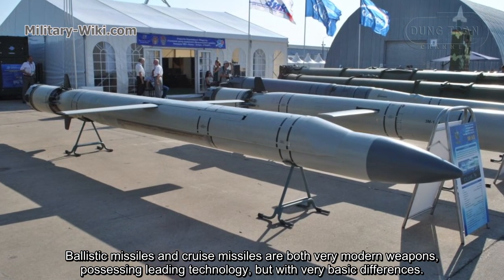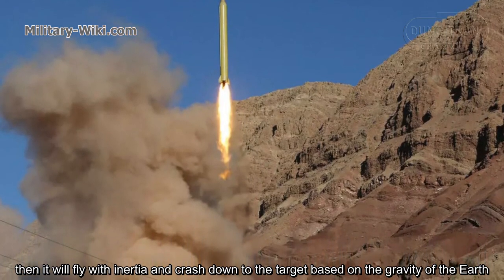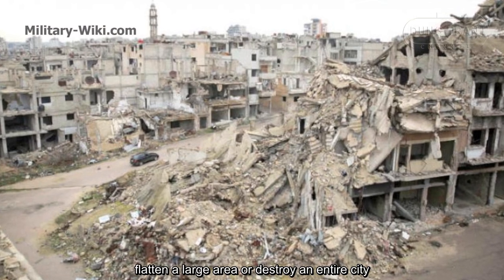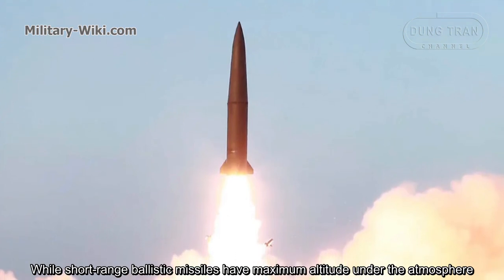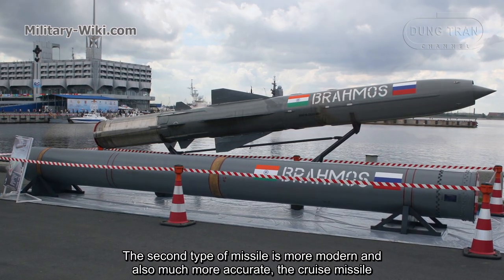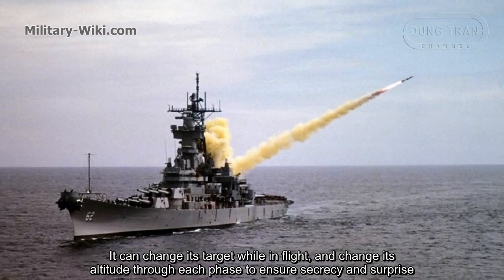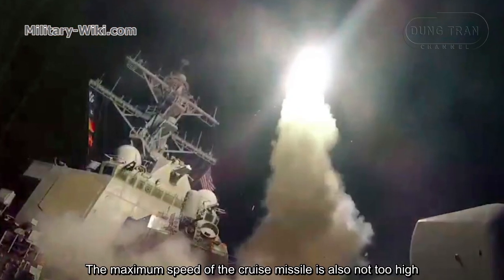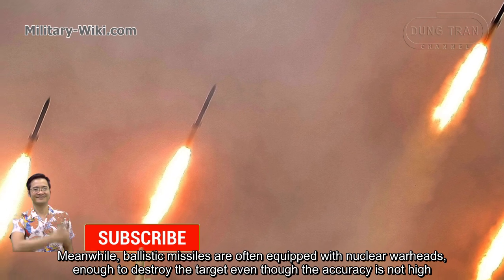Do You Know the Difference Between Ballistic Missiles And Cruise Missiles?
Ballistic missiles and cruise missiles are both very modern weapons, possessing leading technology, but with very basic differences.
In terms of ballistic missiles, it basically uses the ballistic trajectory to send the warhead to the specified target. This missile can carry more than one warhead, up to a maximum of dozens of different warheads. Ballistic missiles only use propulsion to get altitude, then it will fly with inertia and crash down to the target based on the gravity of the Earth. Ballistic missiles will determine the target to align ballistic trajectory when using propulsion.

Thank you very much.
Best regards
Dung Tran.